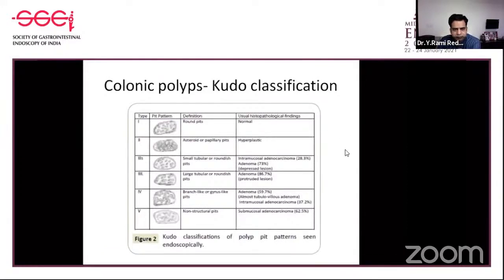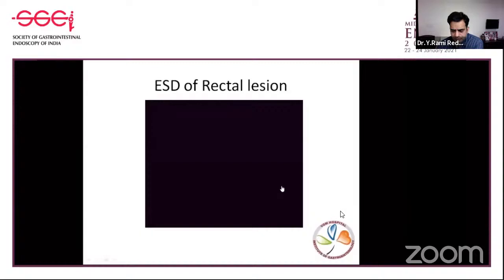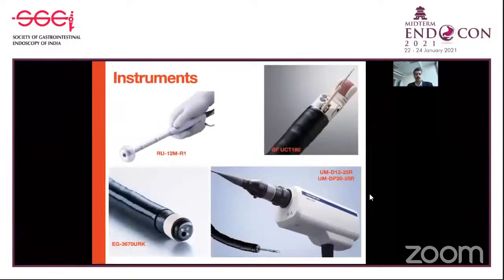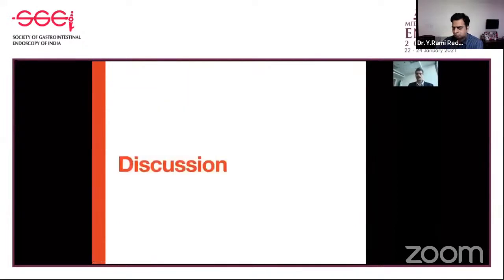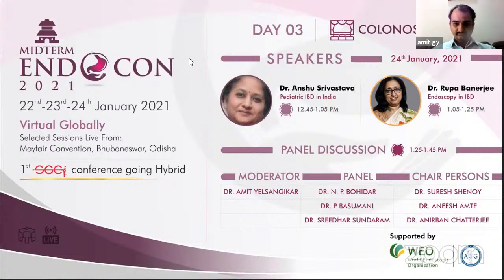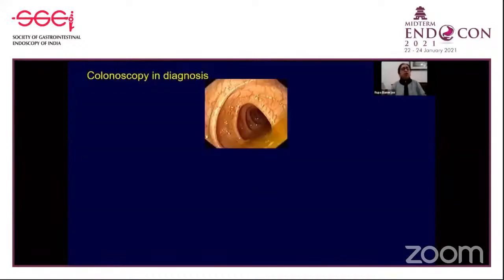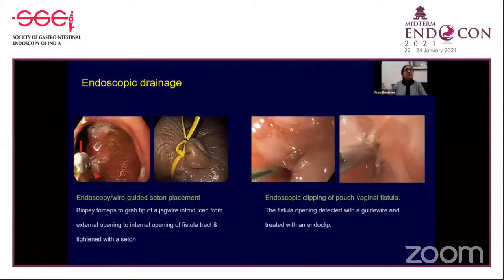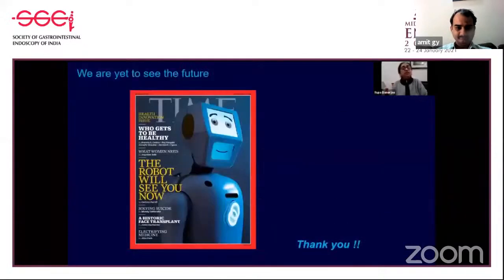Endocon Day 3 Hall B